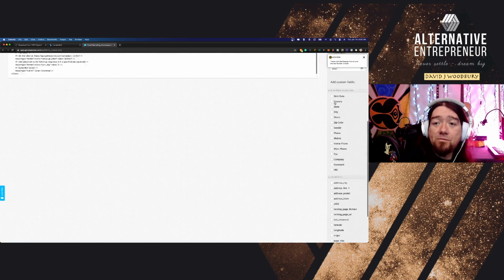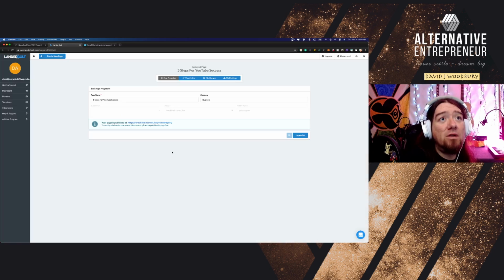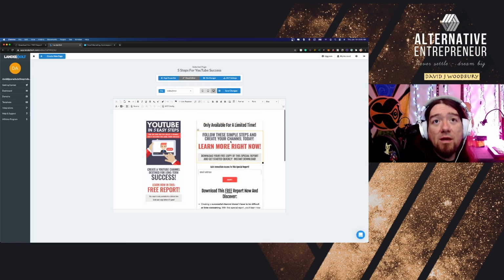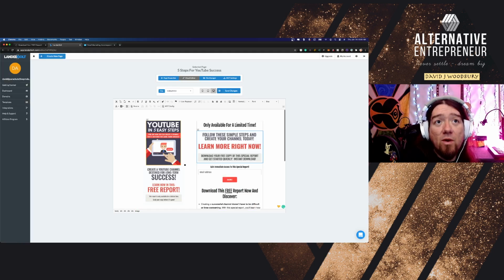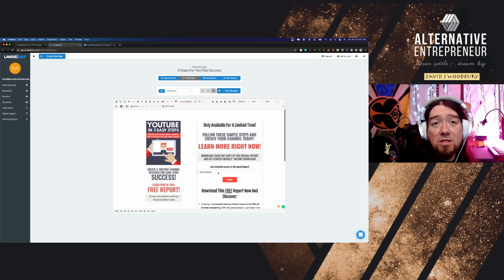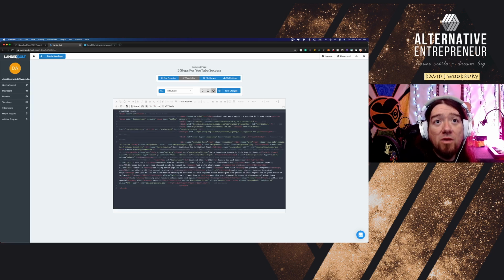Landerbolt Review and Tutorial - How To Add Your Own Lead Capture Form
In this quick Landerbolt lesson, I show you how to replace a lead capture/opt-in form on a page you import with your own from your email service. This will allow you to build your own list and get opt-ins into your autoresponder.

Get free weekly marketing products you can use for yourself, sell, or giveaway as lead magnets

Cheers!
David J Woodbury